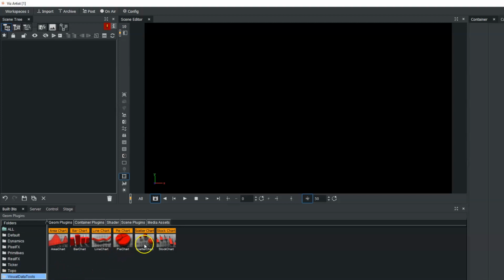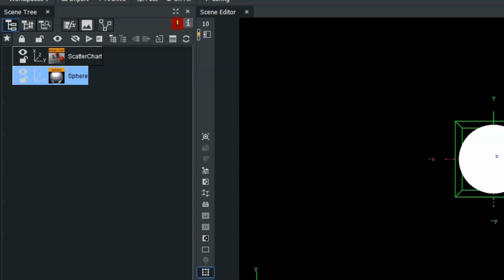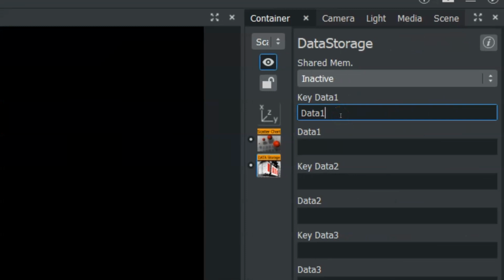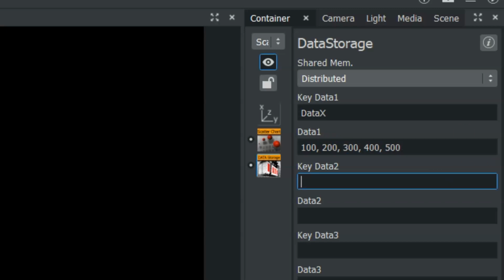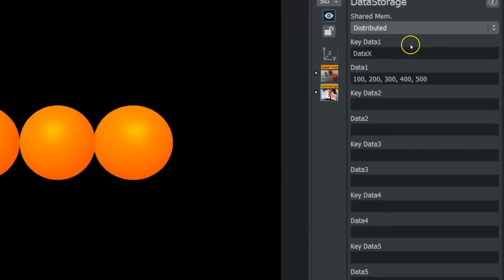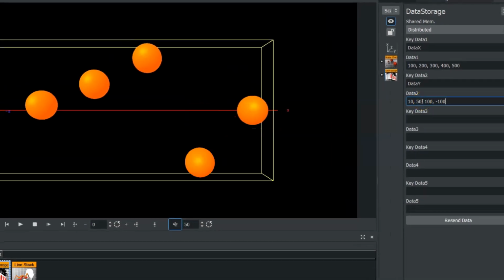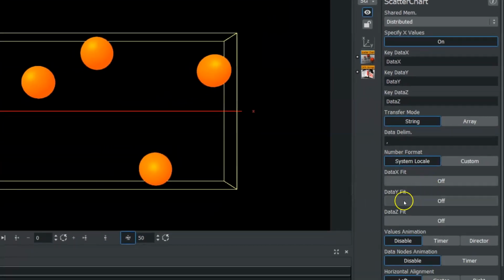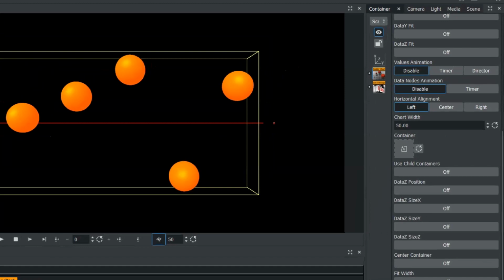Vizrt Scatter Chart - Vizrt Visual Data Tools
How to create a Scatter Chart in Vizrt 4 by in putting your own numerical data.

Learn how to create a Scatter Chart in the Vizrt using Visual Data Tool Plugins.